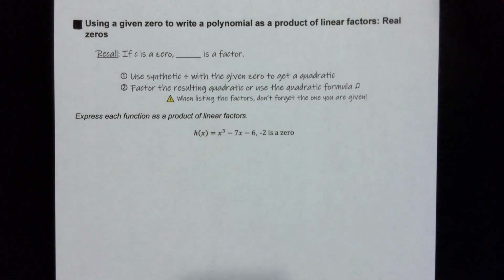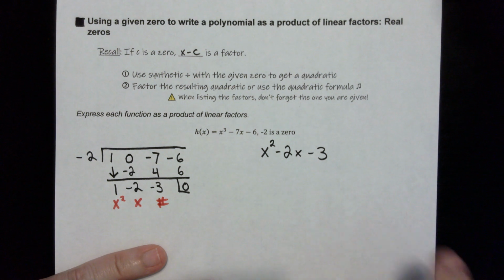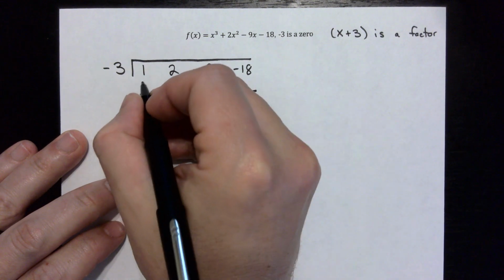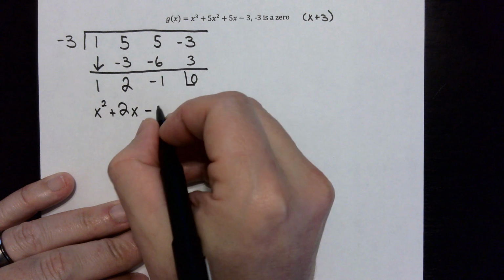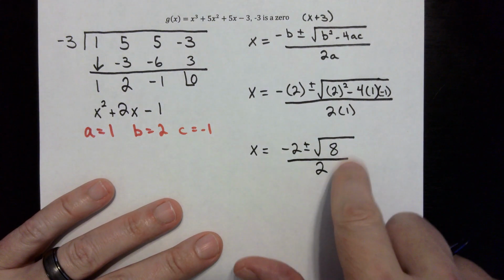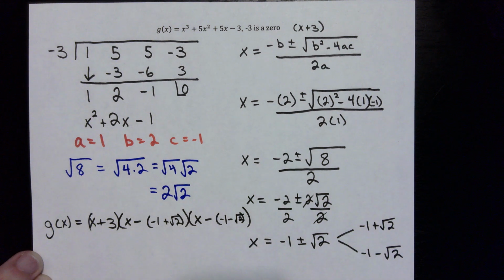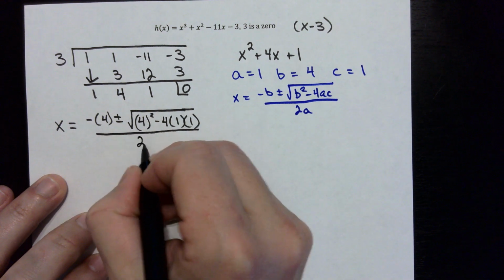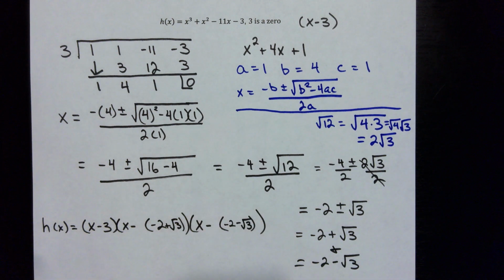Using a Given Zero to Write a Polynomial as a Product of Linear Factors Real Zeros